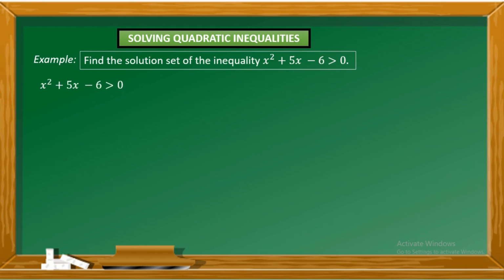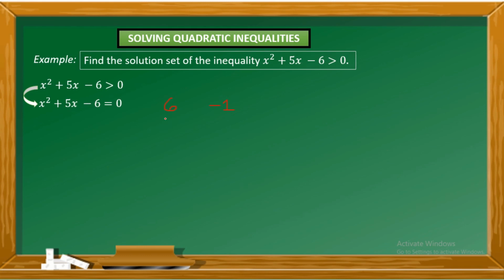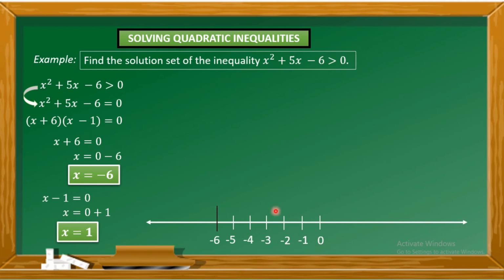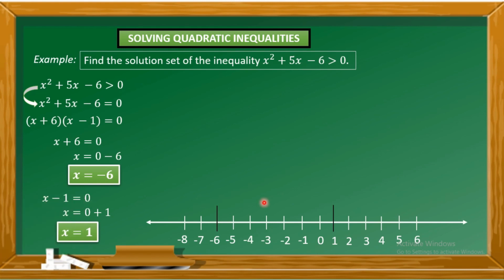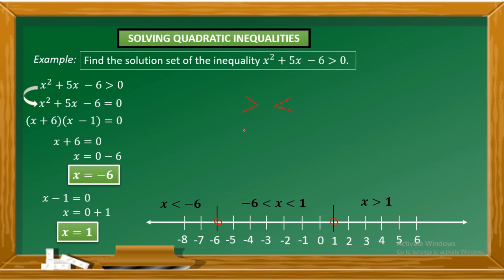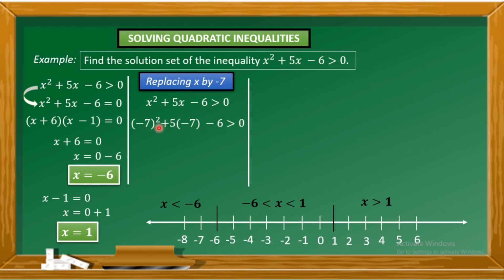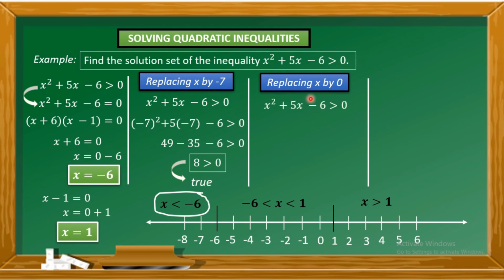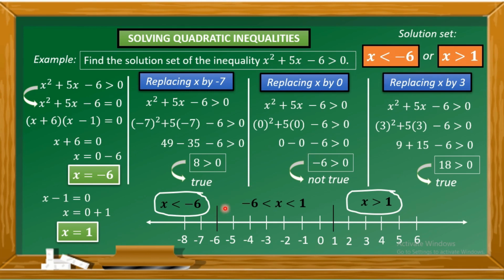Solving Quadratic Inequalities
Teacher Jerico